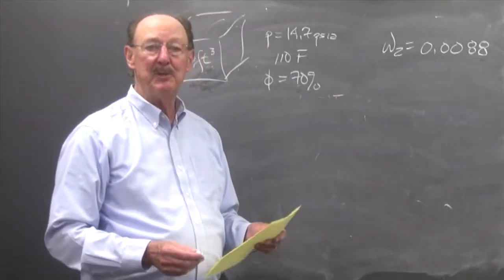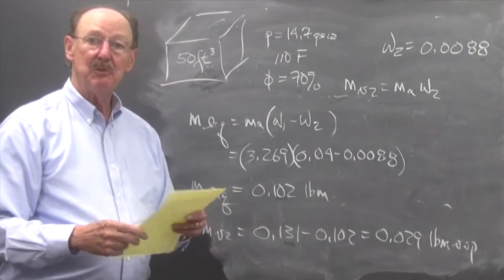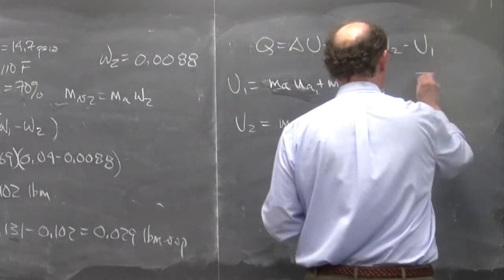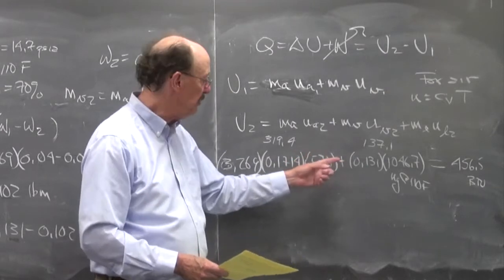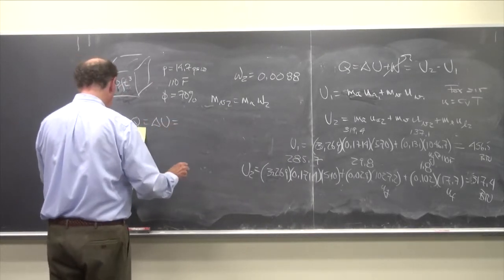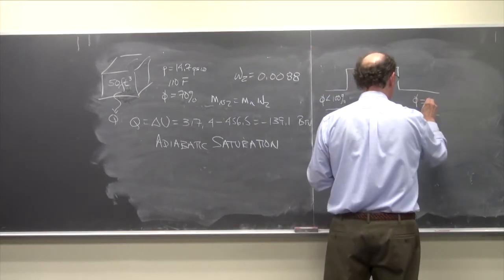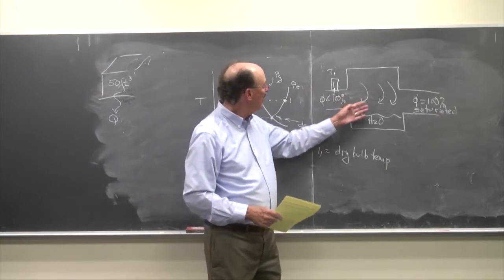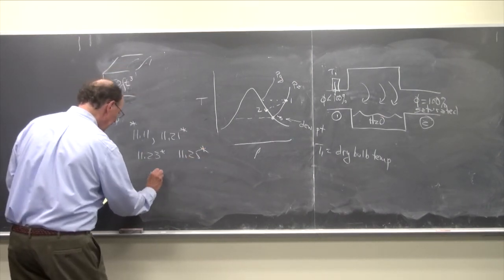BURGHARDT 11E Gas Vapor Mixtures PART TWO